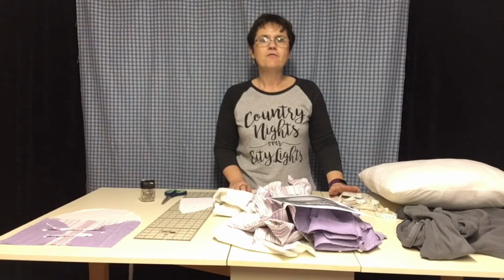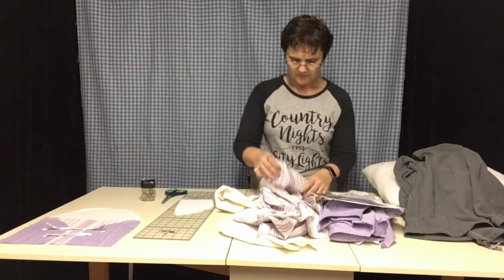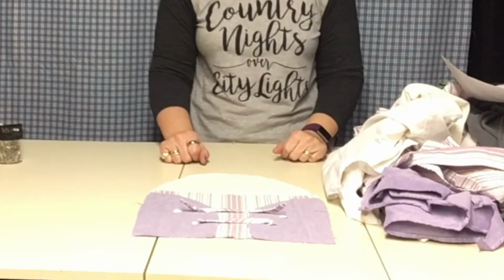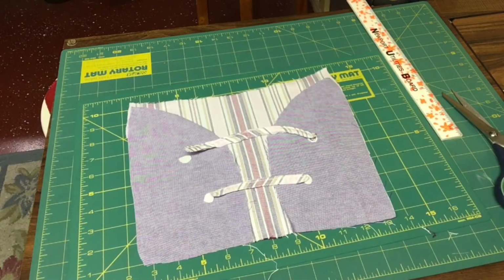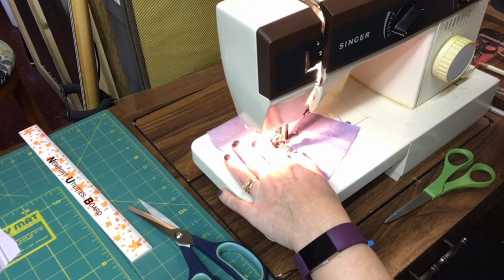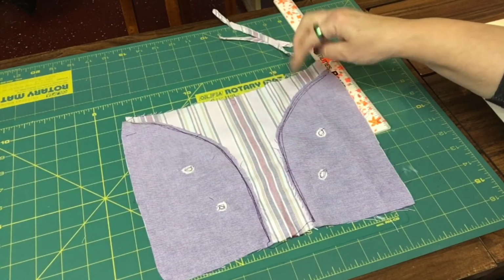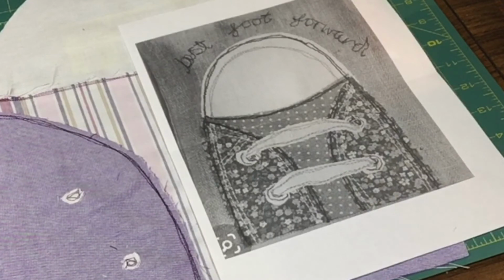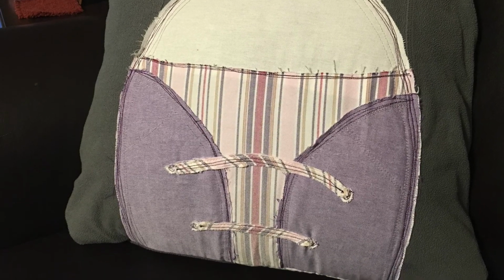Pillow Cover Sneaker Shoe Design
Pillow cover gift for a co-worker. The complete instructions are not demonstrated but chances are easy to figure out.